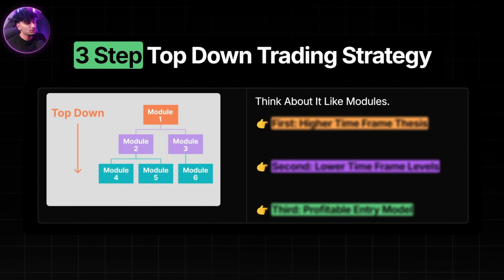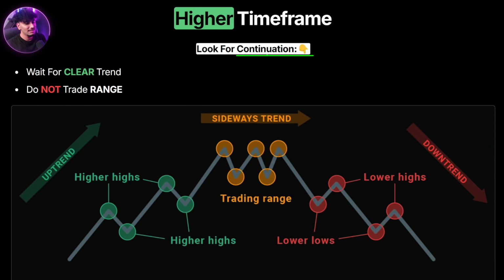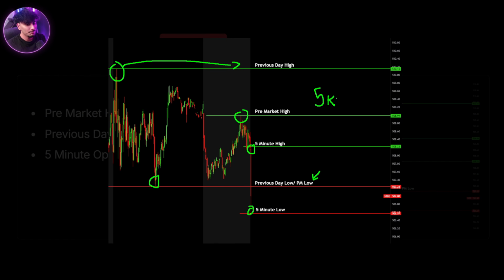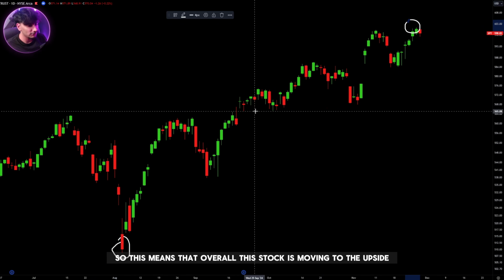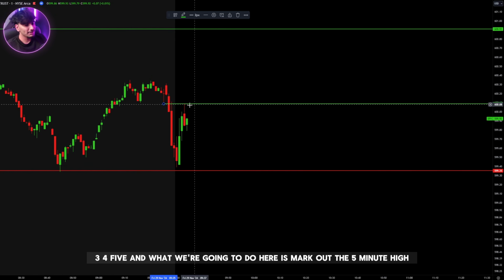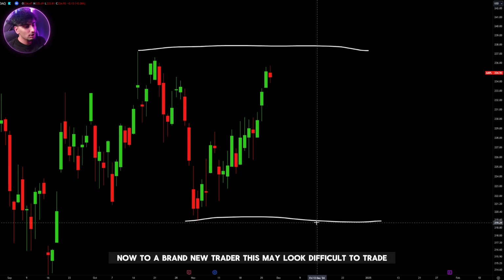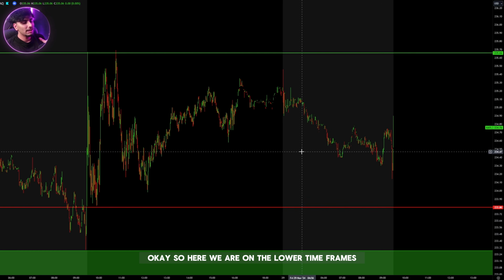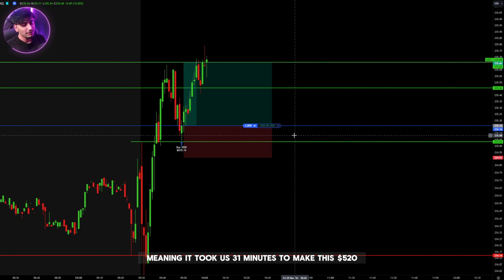How I Find Daily Bias and Trend (Full Guide)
In this video, I go over how you can find the daily bias and trend BEFORE the market even opens to only trade for the first 2 hours of the day and find high probability setups.

Time Codes:
0:00 - Introduction
0:20 - Find Daily Bias/Trend Before The Market Opens
0:50 - Only Top Down Analysis You Need
3:00 - 3 Simple Steps to Find Daily Bias
7:37 - Real Trade on SPY (Bullish)
12:28 - Real Trade on AAPL (5 Minute Open Range Strategy)